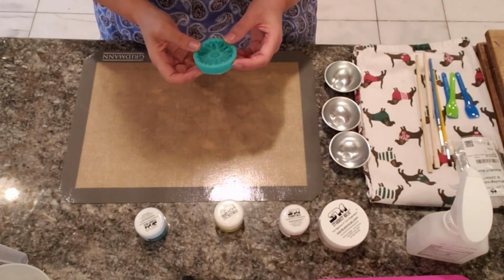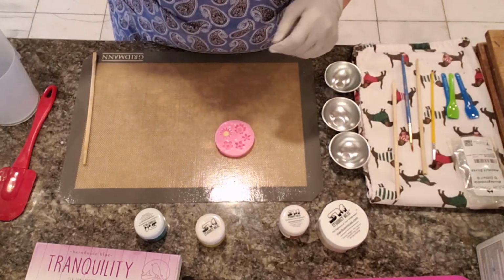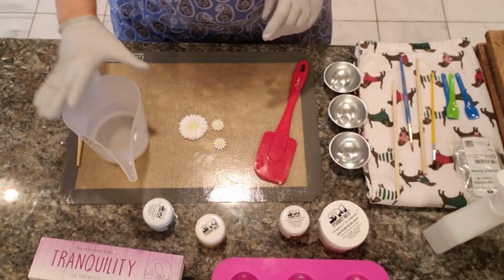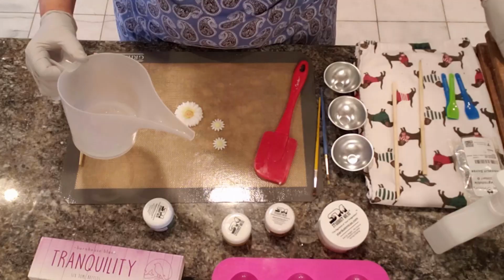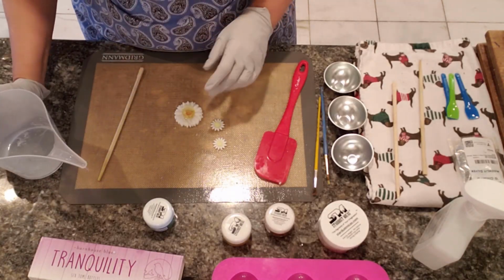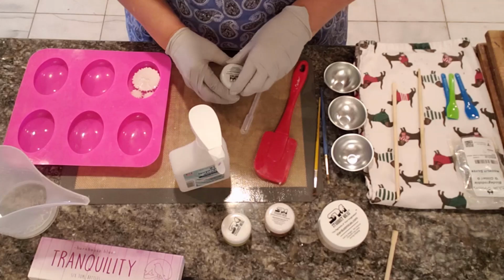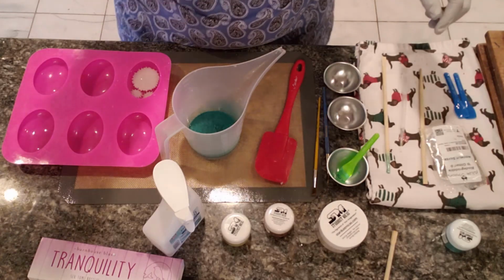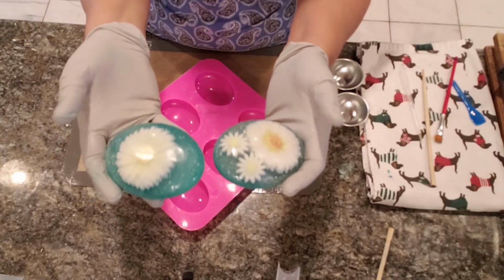Melt and Pour Soap Making Daisy Flowers Embed Soap with Clear MP Soap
Melt and Pour Soap Making Ideas Daisies Embed Swirl Soap Design :

I got these really nice Daisy molds for melt and pour soap. I really like the look of flowers in the
soap so I decided to make some. I wanted the daisies to have more depth so I did paint and seal the
mica with clear melt and pour soap to lock hte color without it running into the soap.

Scent: Sandlewood

Color: Tail Green, Yellow Lemon, and Bronze Age

Shea Butter Melt and Pour
Premium Clear Melt and Pour
Big Daisy Mold
Small Daisy Mold
Bio Glitter
Oval 6 Cavity Mold
Barnhouse Blue Scents
Star Dust Micas set
Stardust Mica individual
Baking Mat
Funnel Cups
Thermo gun
Shrink Wrap
Heat Gun

Koala Soap
Attn: Anna C.